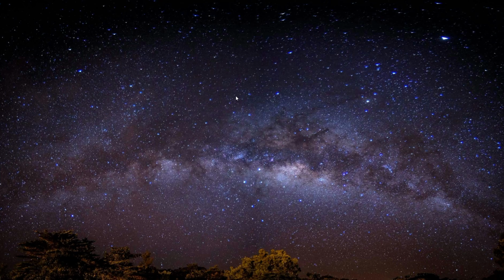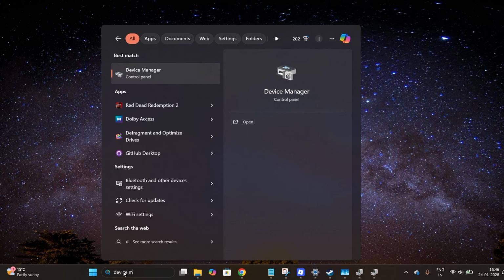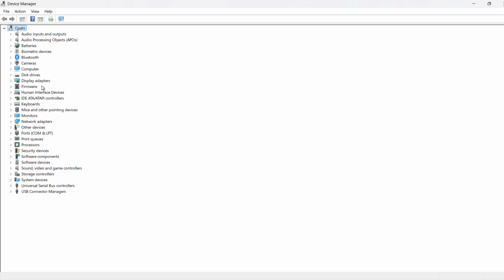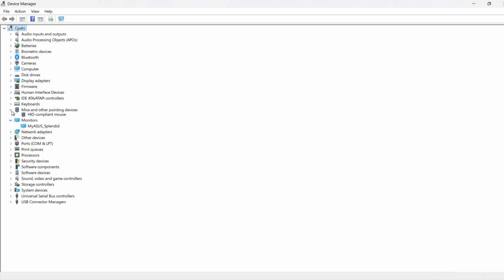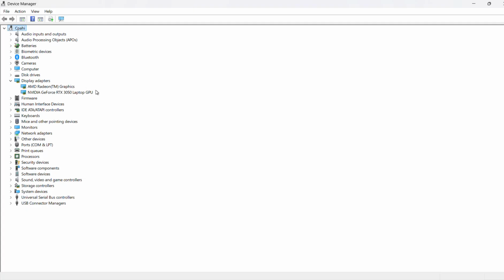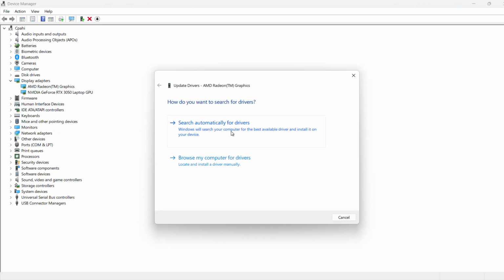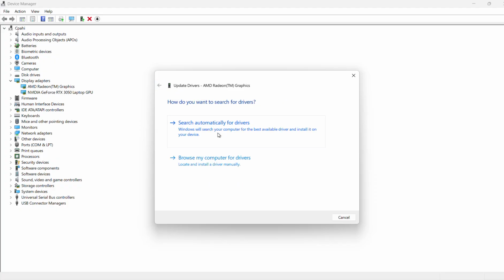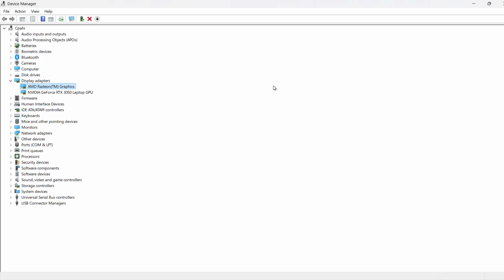How to Update Graphics Card Drivers on Windows 11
Unlock the full power of your GPU and eliminate crashes! In this 2026 updated tutorial, I show you how to update your graphics card drivers on Windows 11. Whether you’re running the latest NVIDIA GeForce 591.74, AMD Radeon 26.1.1, or Intel Arc 101.8425 drivers, I’ll walk you through the three best ways to keep your system optimized for the year ahead.

With the January 12, 2026 Secure-by-Default update, Windows 11 has introduced a new layer of "Driver Integrity." I’ll show you how to navigate the biometric Identity Check to ensure your new drivers are cryptographically verified and fully compatible with the 2026 Windows kernel.

In this video, we cover:

The Windows Update Method: How to use Settings / Windows Update / Advanced Options / Optional Updates. I show you how this is the safest way in 2026 to get "WHQL Certified" drivers that have passed the latest system integrity scans.

Manufacturer Apps (NVIDIA App / AMD Adrenalin): A tour of the 2026 "Liquid Glass" driver dashboards. I show you how to use the Check for Updates button to grab "Game Ready" or "Adrenalin" drivers for the best performance in new 2026 titles.

The 2026 "Identity Check": A look at the new biometric prompt. I show you how to use Windows Hello to authorize the driver installation, a security requirement in the January update that prevents malicious "ghost" drivers from hijacking your GPU.

Manual Update via Device Manager: For the pro users, I show you how to right-click your GPU under Display Adapters and select Update Driver. I explain when to use "Search automatically" versus "Browse my computer."

Graphics Integrity Verification: How to look for the green shield icon in your Display Settings after the update. This confirms that your driver is running in the 2026 "Trusted Execution" layer.

Clean Install Tip: I show you how to check the "Perform a clean installation" box in your installer. This wipes out old, corrupted data—the #1 fix for stuttering and "Display driver stopped responding" errors.

[Image showing a Windows 11 desktop with the NVIDIA App open; the 'Update' button is glowing, a green 'Graphics Integrity Verified' shield is visible in the corner, and the 2026 'Identity Check' prompt is in the foreground]

Keeping your drivers updated is the easiest way to boost your FPS and system stability.

Graphics Card, How to Update GPU Drivers Windows 11, NVIDIA 591.74 Driver, AMD Radeon 26.1.1 Tutorial, Intel Arc 101.8425 Setup, MS Teams Style Guide, Windows 11 Driver Integrity, Apple Secure-by-Default Update, Best GPU Drivers 2026, GeForce Experience 2026, Windows 11 Identity Check, Tech Support Windows, Fix GPU Crashing 2026, Graphics Integrity Verified